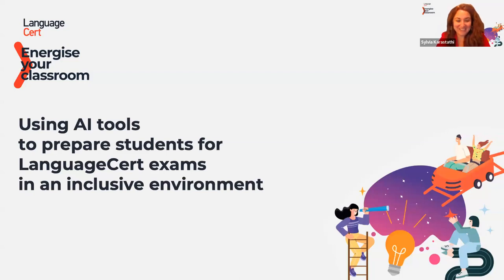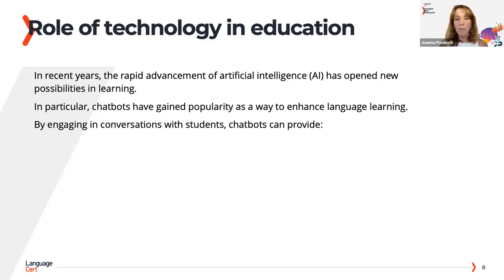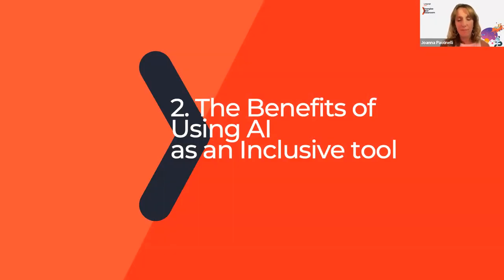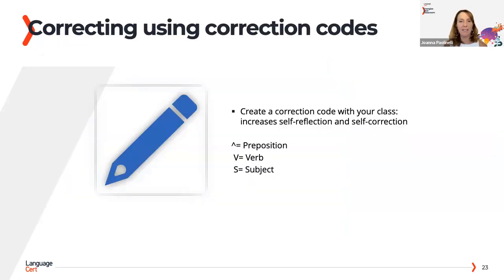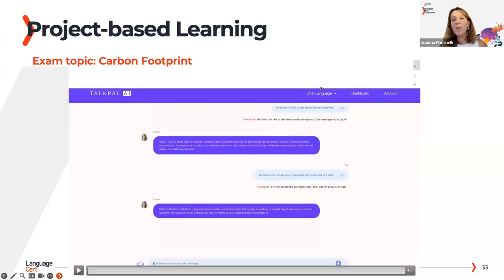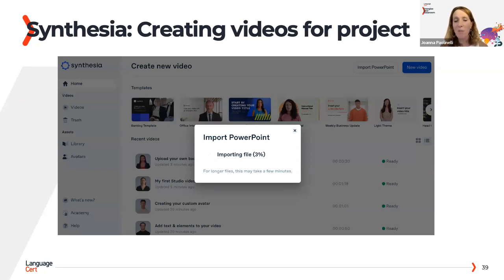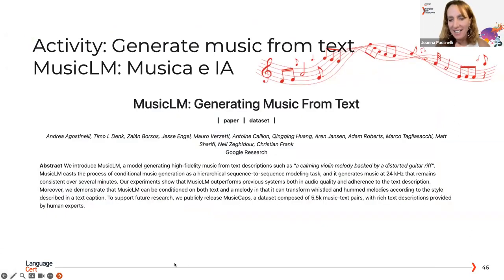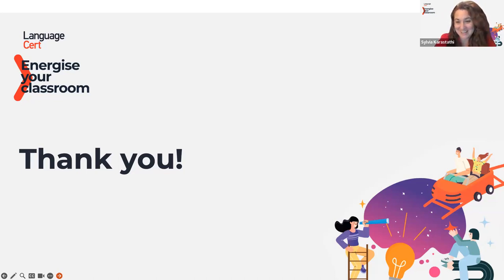Energise your classroom 2023 – Webinar 1: Using AI tools to prepare students for LC - J. Paolinelli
This webinar demonstrates how Artificial Intelligence (AI) can serve as a revolutionary teaching tool providing practical tips and exercises for its seamless integration in the classroom. Join Joanna Paolinelli to realise how AI can enrich your students' language learning journey and significantly simplify your teaching workload!